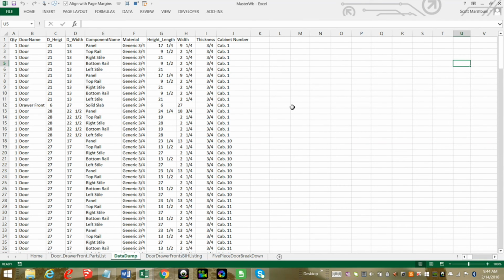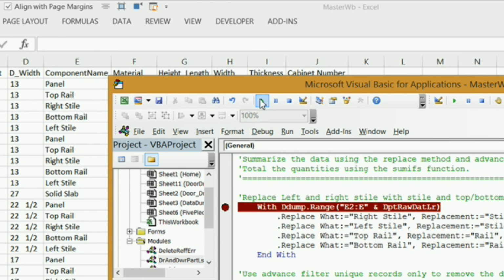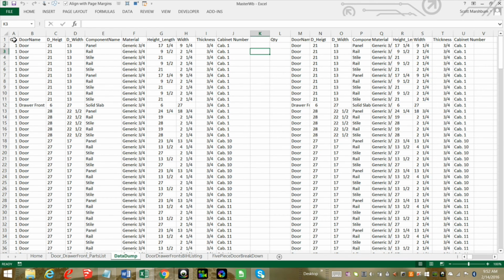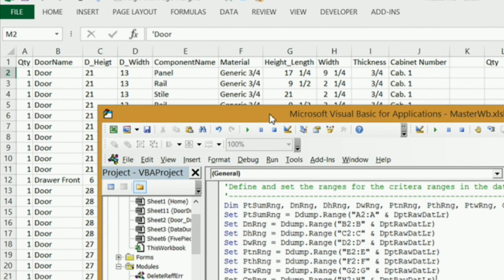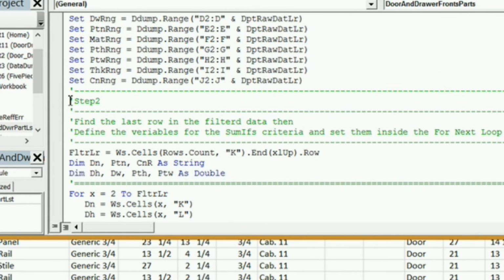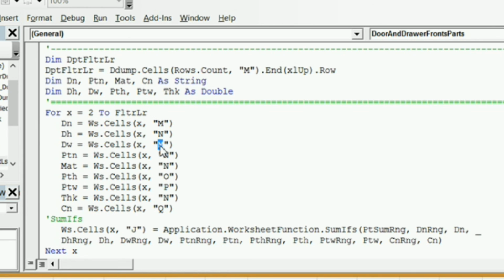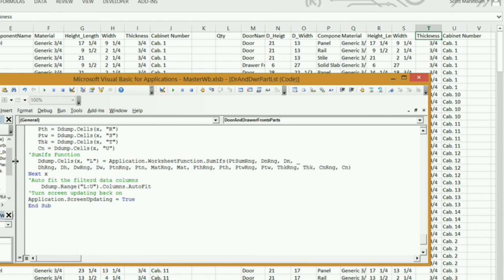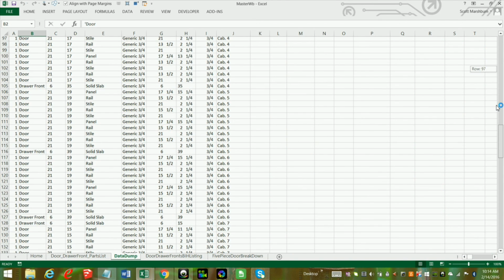Formatting eCabinets Five Piece Door Breakdown with excel Part 4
Today will show you how I use the replace method as well as the advanced filter unique records only and the SumIfs functions with excel vba to reduce the door and drawer front part list from over 200 rows of data to less than 100. So be sure to watch the entire video.

If you are not familiar with these functions here are a couple of videos that you really need to watch.